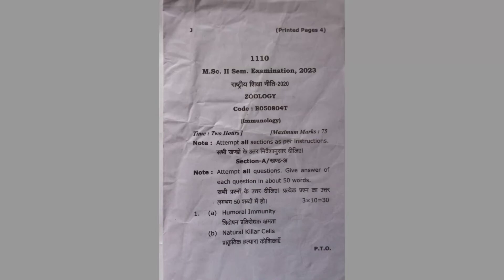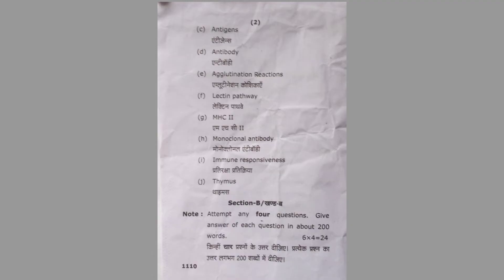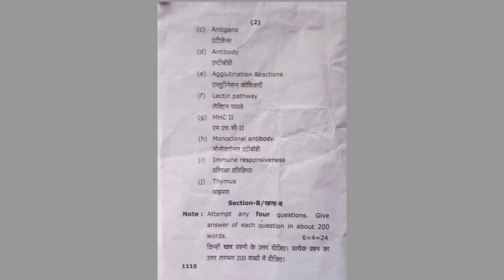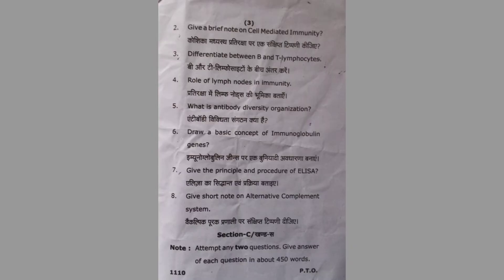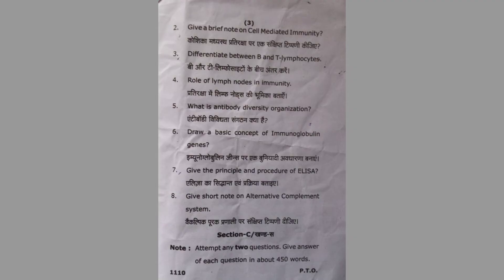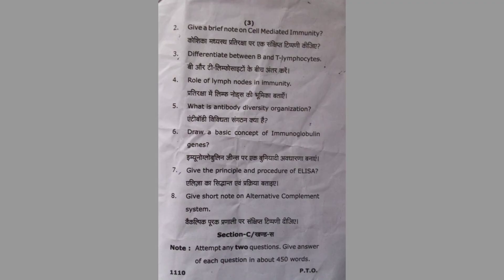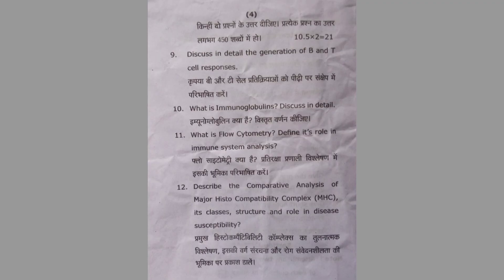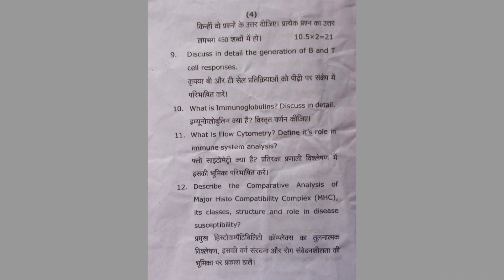M.Sc. 2nd Semester (Zoology) | Paper- 4 Immunology | Question Paper 2023